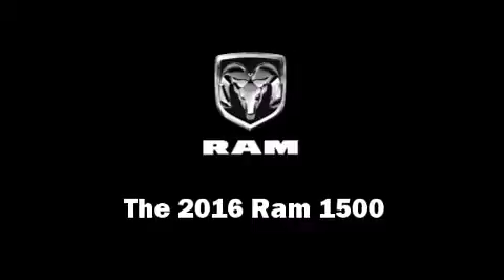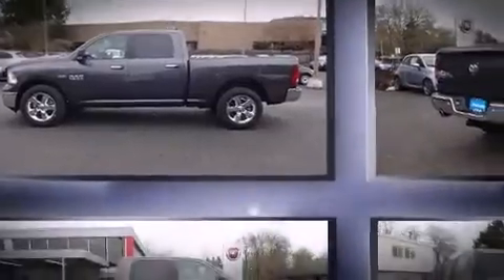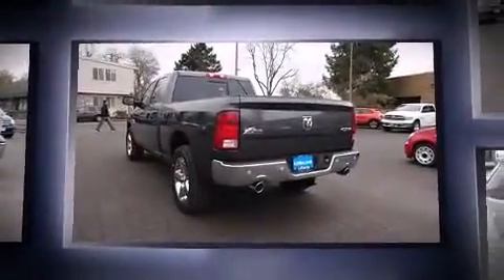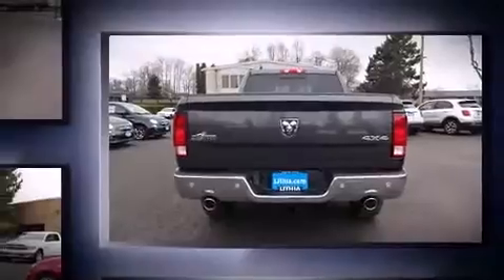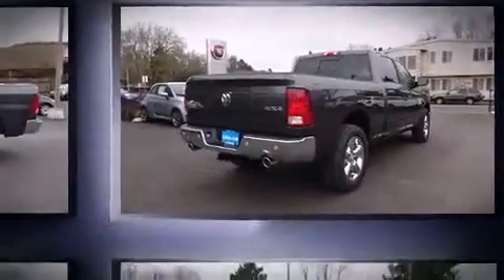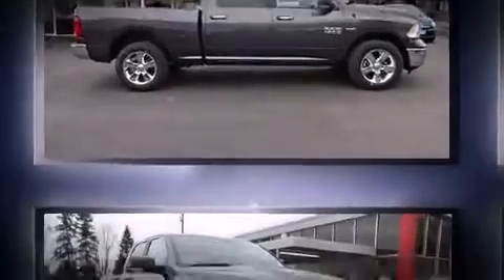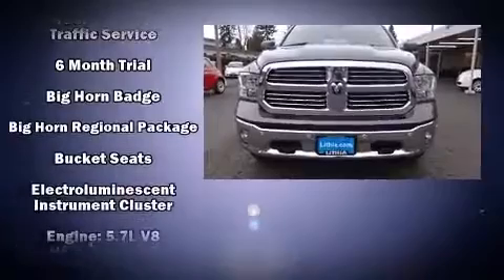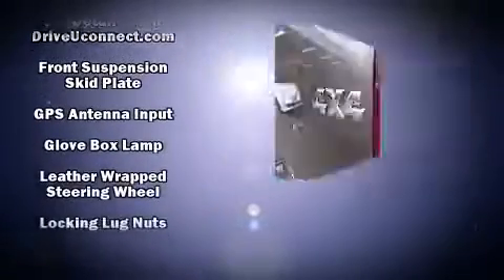2016 Ram 1500 Big Horn in Eugene, OR 97401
2121 Martin Luther King Jr Blvd (DA6924)

The 2016 Ram 1500 This 4 door, 5 passenger truck provides a satisfying ride for all passengers. It features four-wheel drive capabilities, a durable automatic transmission, and a powerful 8 cylinder engine. A wealth of standard features means that you no longer have to sacrifice. Such as remote keyless entry, a trip computer, front bucket seats, turn signal indicator mirrors, skid plates, an overhead console, a trailer hitch, and 1-touch window functionality. Safety equipment has been integrated throughout, including: dual front impact airbags, head curtain airbags, traction control, a security system, an emergency communication system, and 4 wheel disc brakes with ABS. Brake assist technology provides extra pressure when applying the brakes. Our sales staff will help you find the vehicle that you've been searching for. We'd be happy to answer any questions that you may have. Please don't hesitate to give us a call.